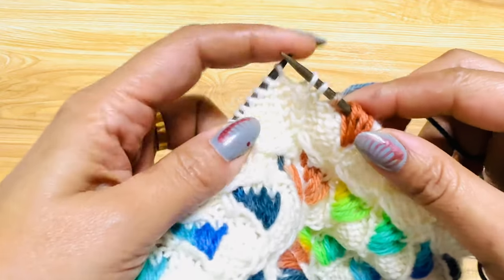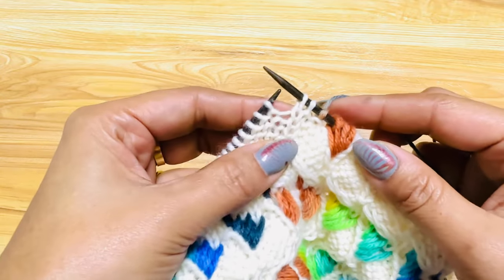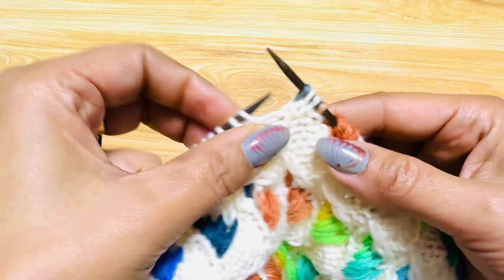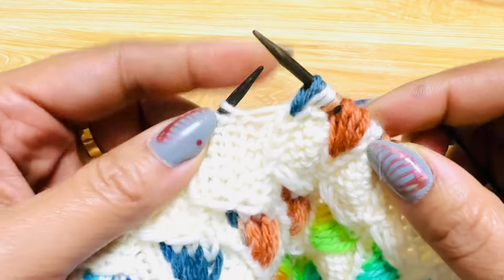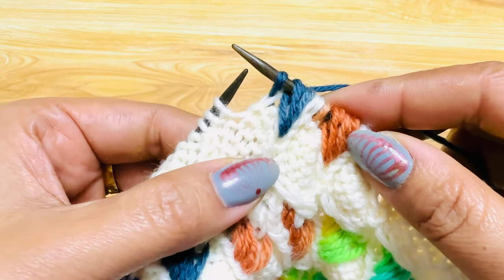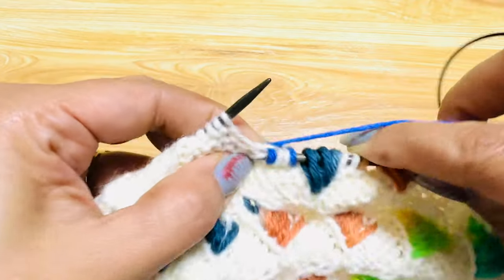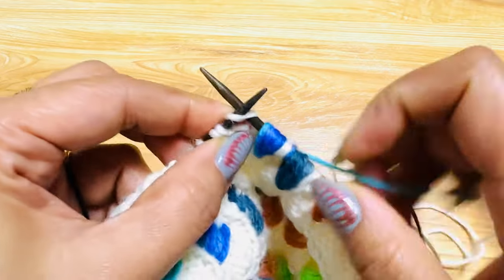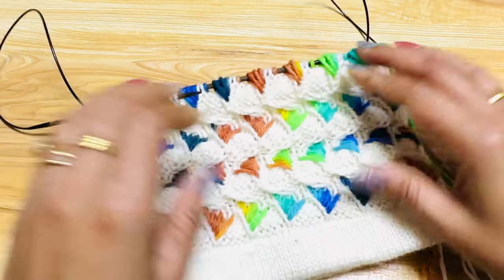Left Slanting Flaming Leaves Stitch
This video tutorial is for flaming leaves knitting pattern.